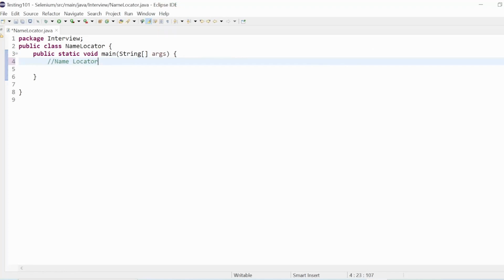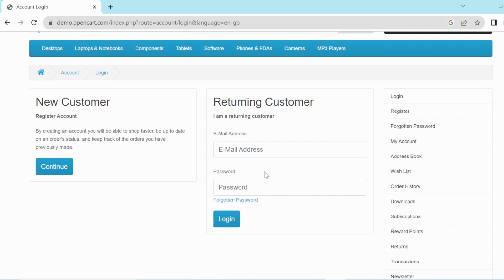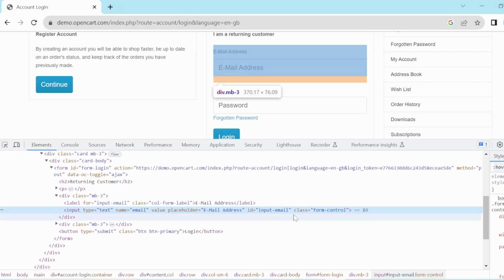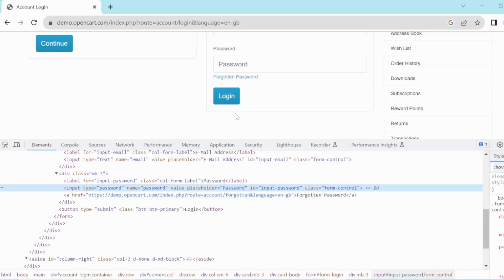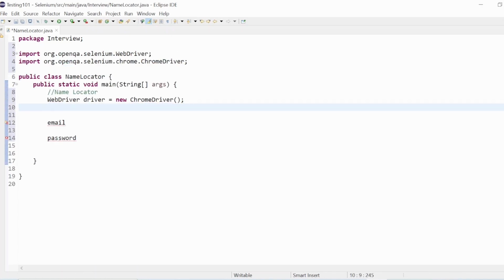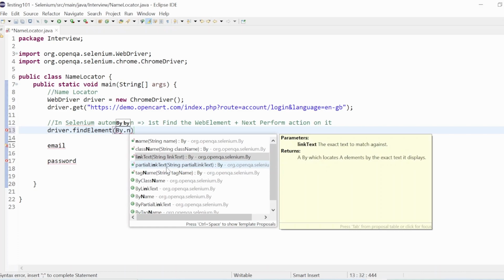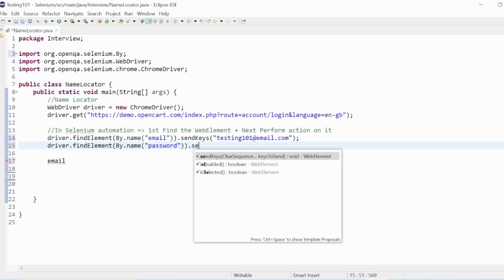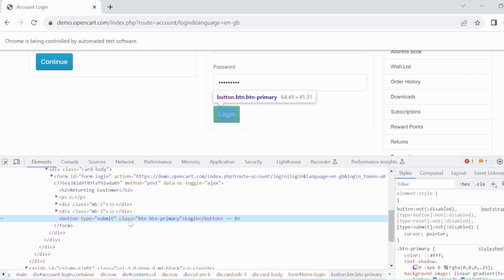What is Name Locator in Selenium WebDriver4?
I have covered Name Locators in Selenium 4.

upload them
If you have any questions or doubts please write in comment section below,I will answers them ASAP.

Thanks,
All the best for your interview!